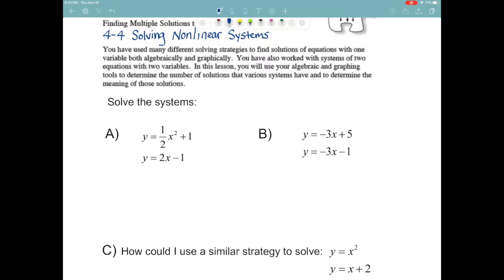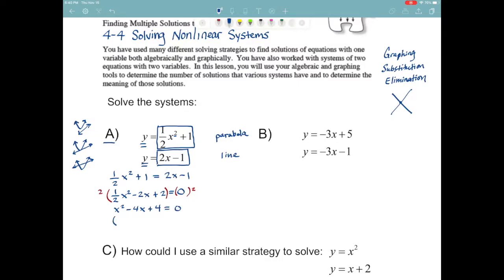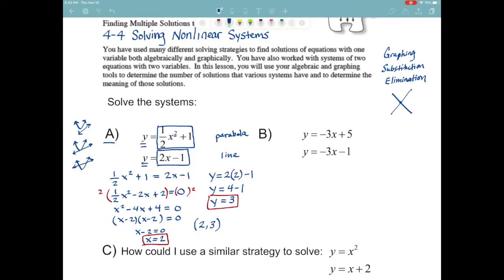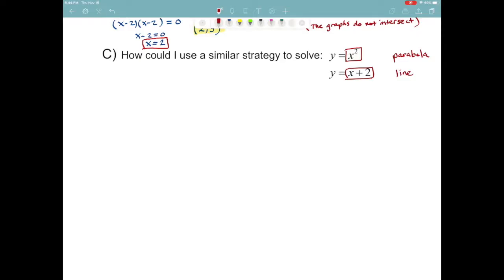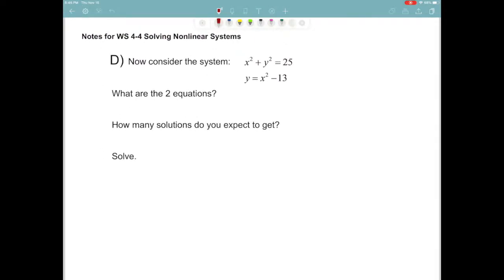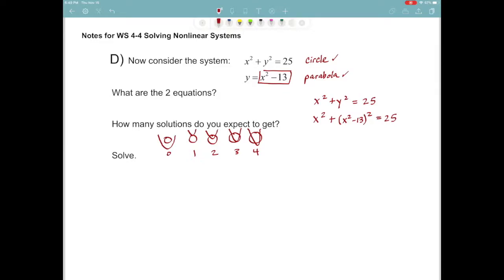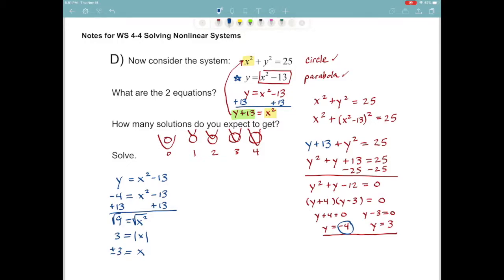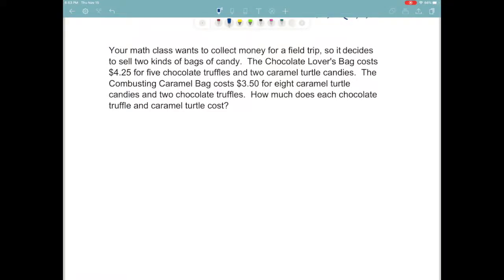H4-4 Notes p1 - Solving Nonlinear Systems of Equations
Chapter 4-4 Notes Part 1 - Solving Nonlinear Systems of Equations